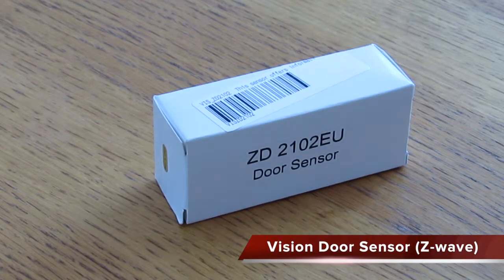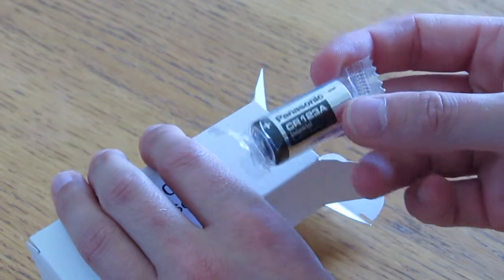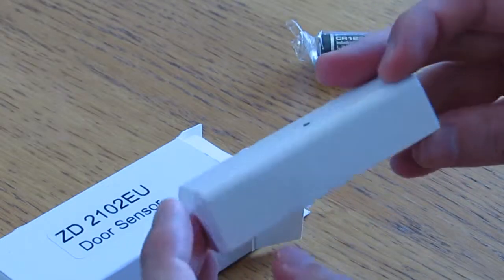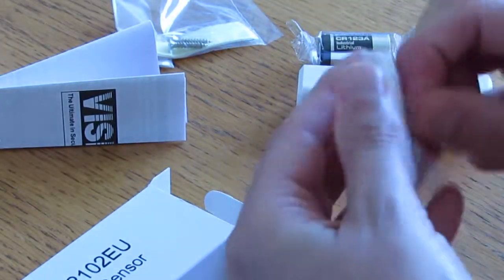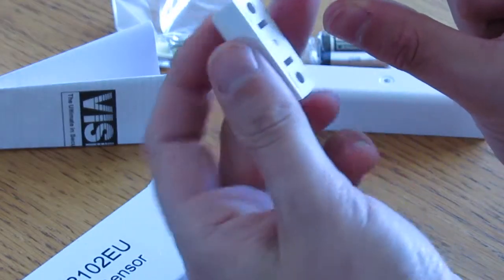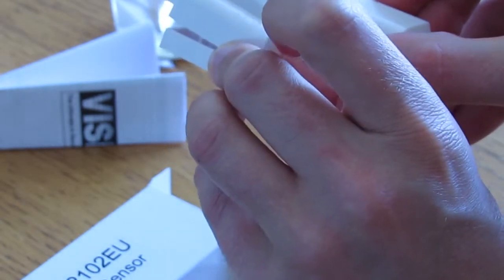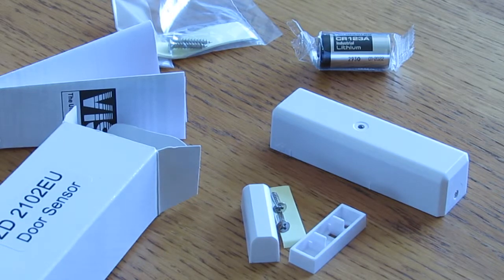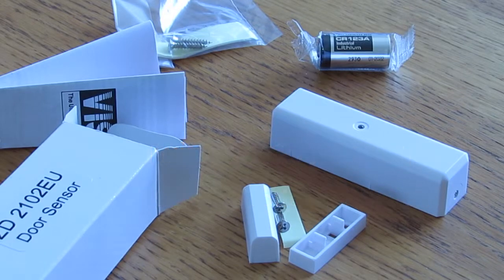Unboxing the Vision Door Sensor (Z-wave) Home Automation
The Vision Door Sensor works with any Z-wave network to enable you to detect when doors and windows are opened. Great for home automation, turning on lights, triggering home alarms and so on.
Goto for more information on Z-wave and home automation.